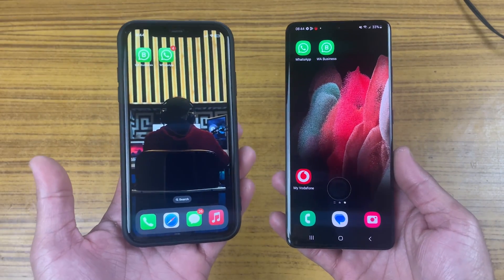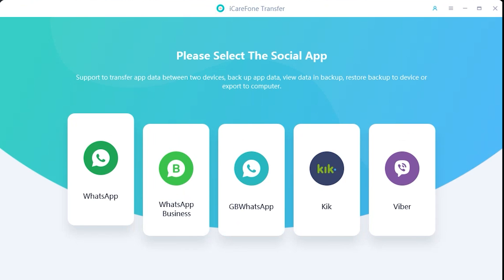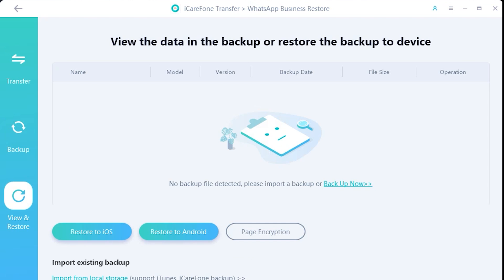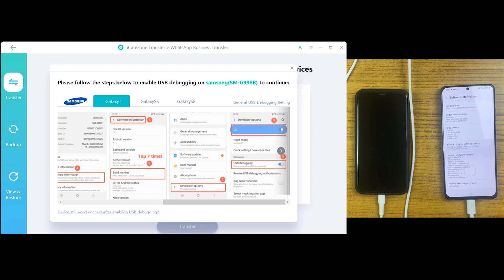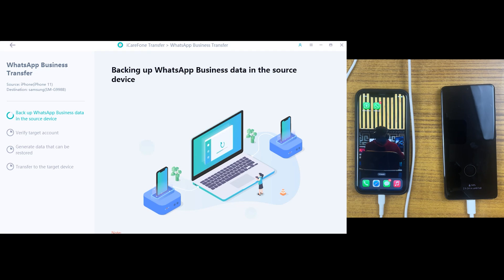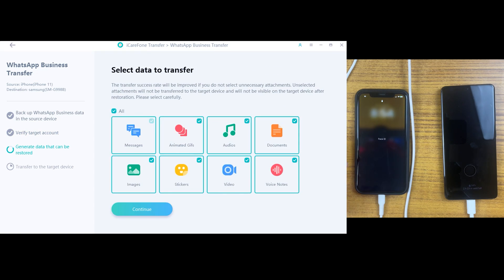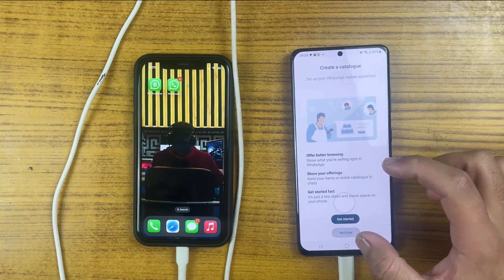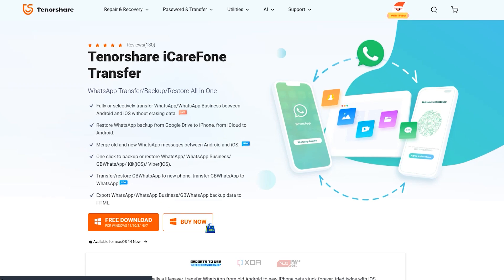How to Transfer Whatsapp from iPhone to Android 2024?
In this video tutorial, I'm showing you how to transfer WhatsApp from iPhone to Android with iCareFone Transfer➤
Join In Tenorshare Christmas Event to Win iPad Pro and 200$ Amazon Card➤

With its clear and clean UI, iCareFone Transfer made it incredibly simple to transfer WhatsApp. Anyone with a basic understanding of technology will be able to transfer WhatsApp chats from iPhone to Android.